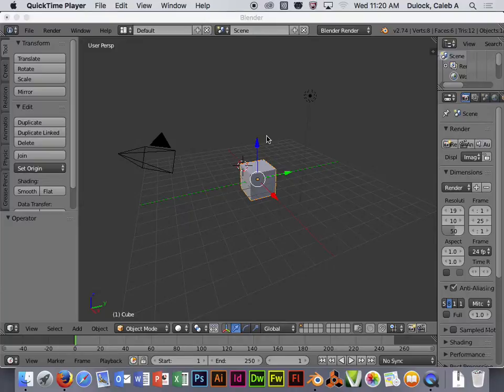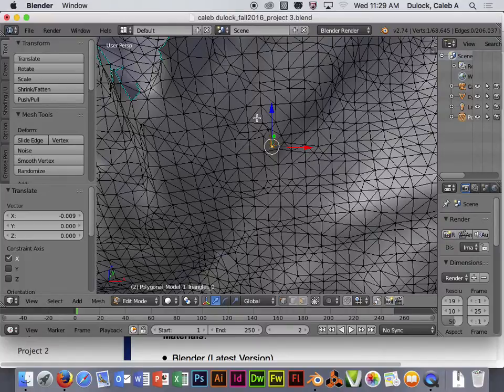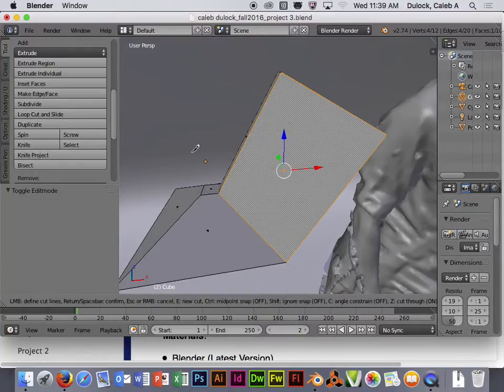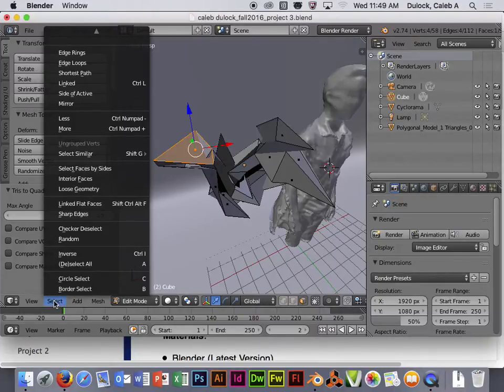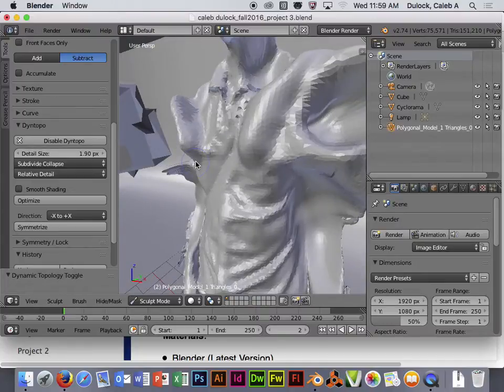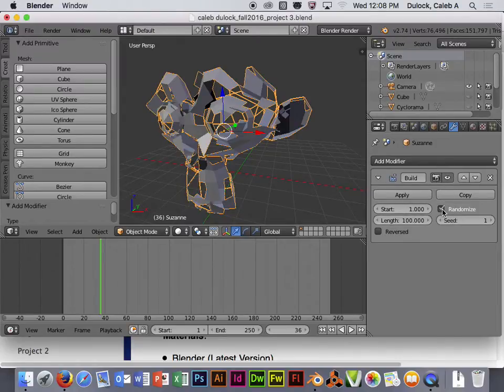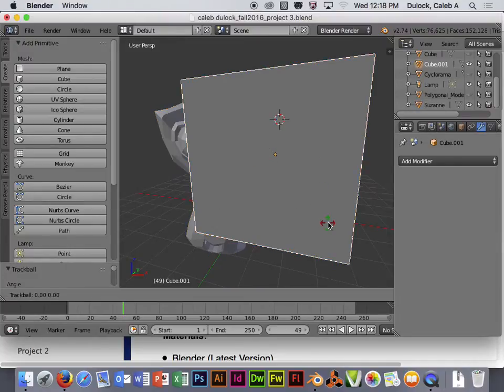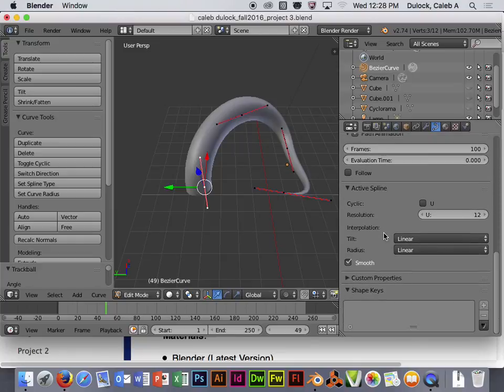Blender: Tools and Operations